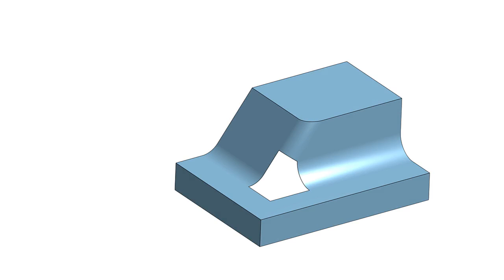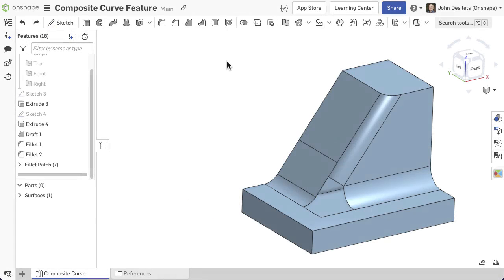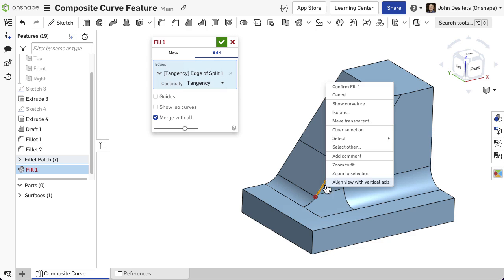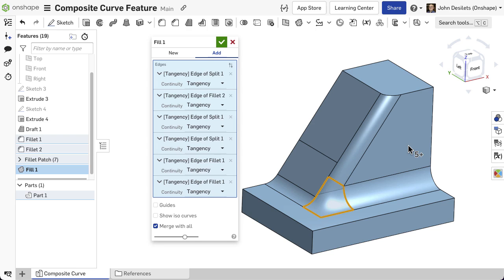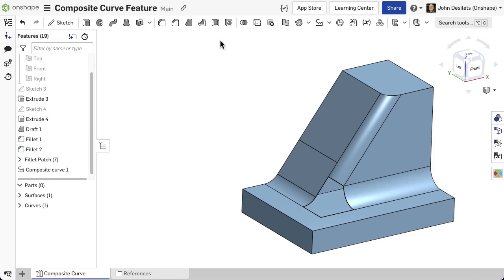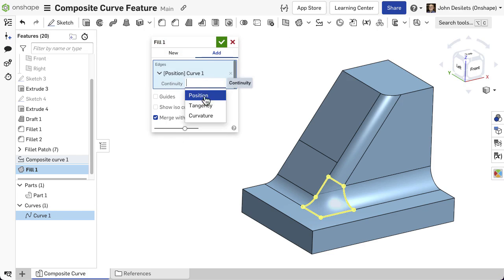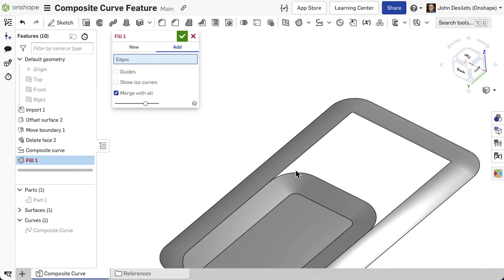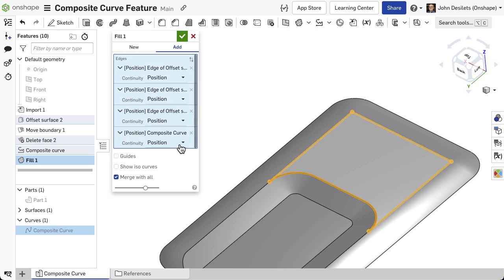Tech Tip: Using Composite Curves For Surfaces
In this Tech Tip, you will learn how Composite Curves can retain edge information for matching continuity in future features.